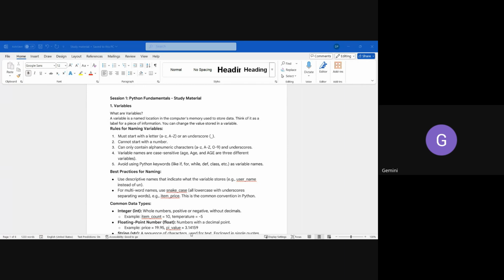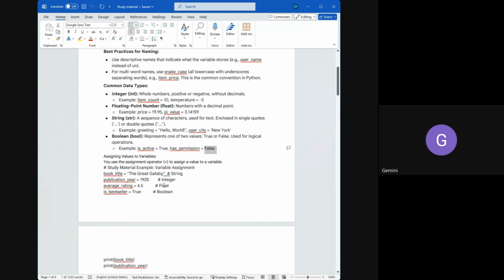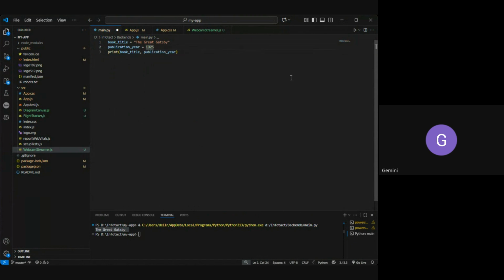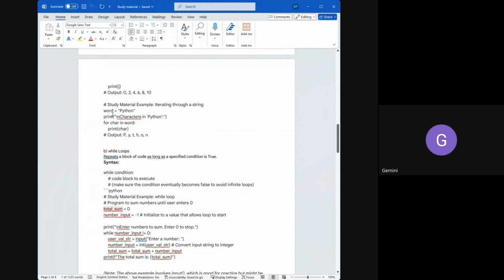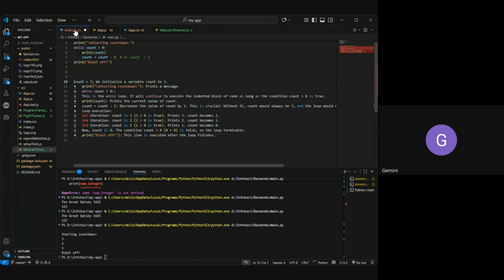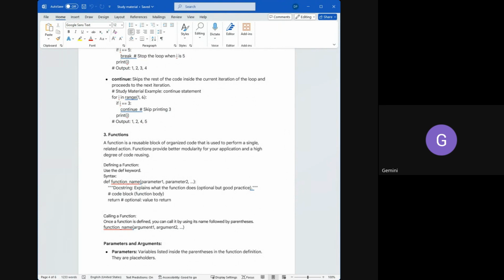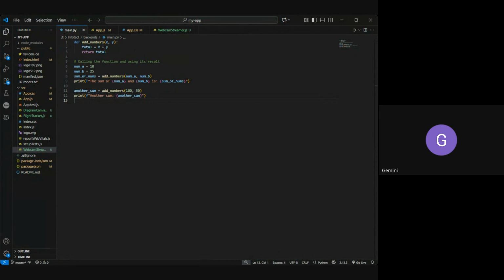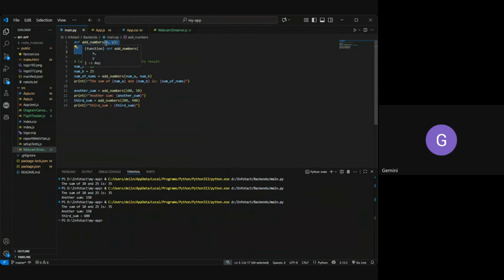Python Development Training Session || Infotact Solutions